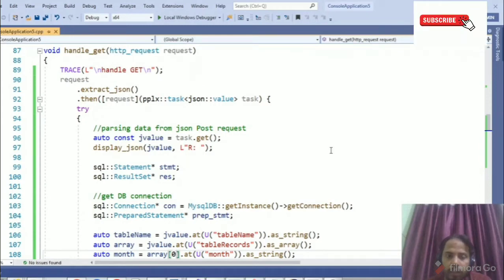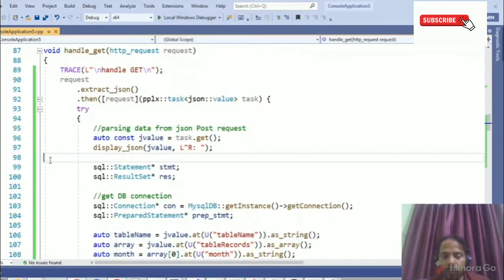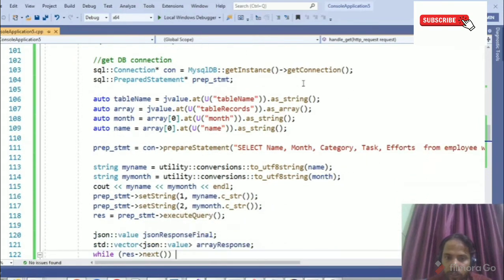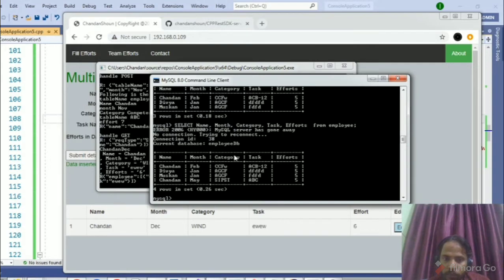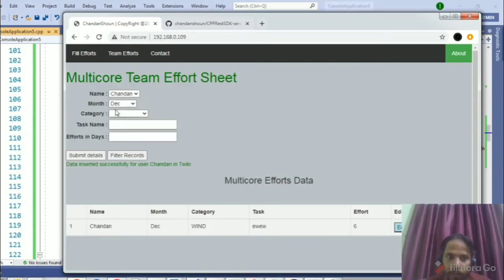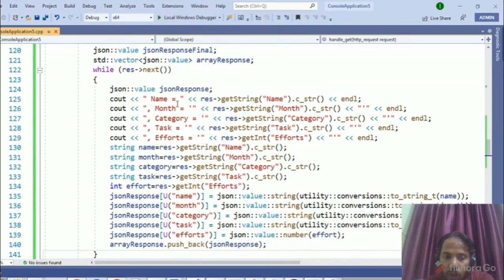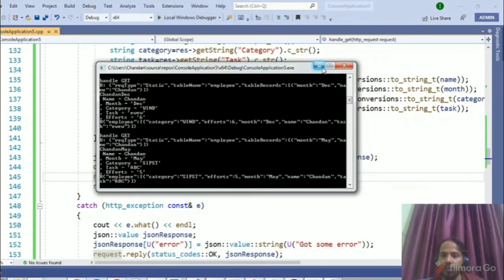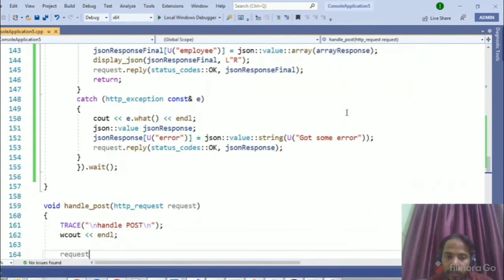CPPRest Get Request from Mysql DB to webClient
CPPRest Get Request from Mysql DB

Download cpprestserver code from github link.